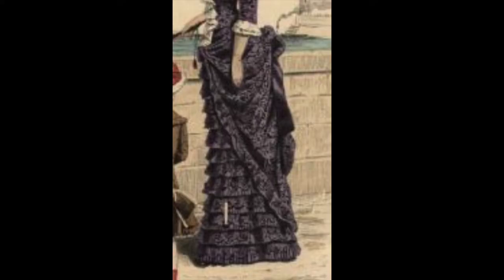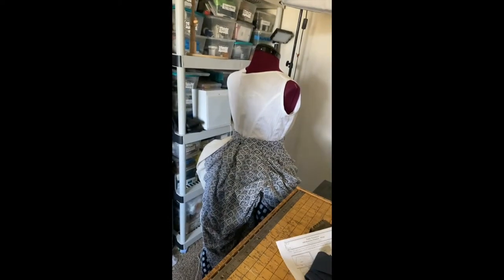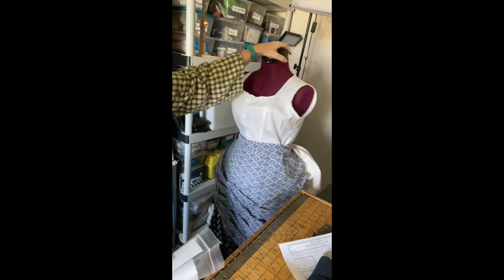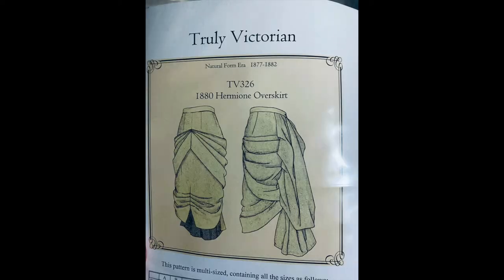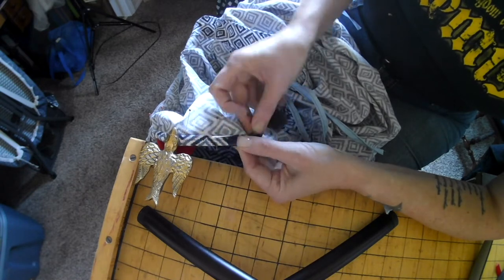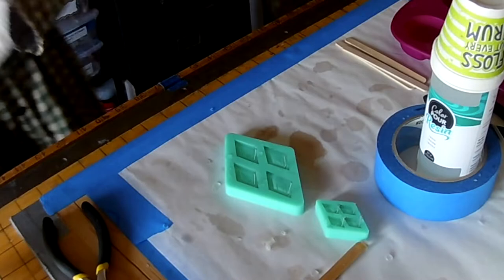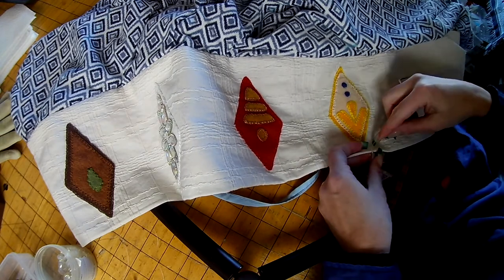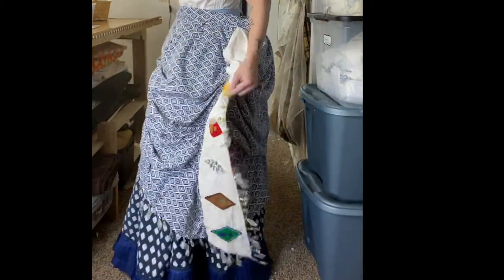Frozen 2 historicaldisneycostume/ The Overskirt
Other youtubers who are also making costumes:
 @Abby Cox
 @Angela Clayton
 @Bernadette Banner
 @Costuming Drama
 @Enchanted Rose Costumes
 @Karolina Żebrowska
 @Nicole Rudolph

Check out supplies for this project on Amazon!
Resin for casting
Cup for mixing
Wood sticks for blending
Exam table paper
Resin Jewel Mold
Craft felt
Glass beads

I love mail, handwritten letters and postcards from around the world!
Address to: Ankharet verch Meredudd
Belgrade, MT 59714